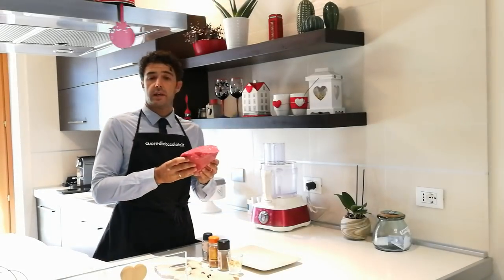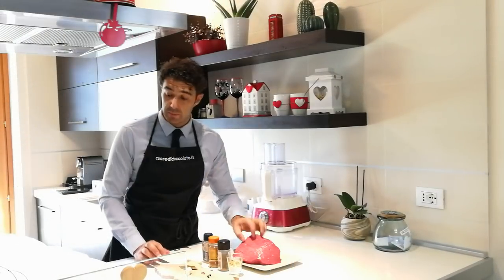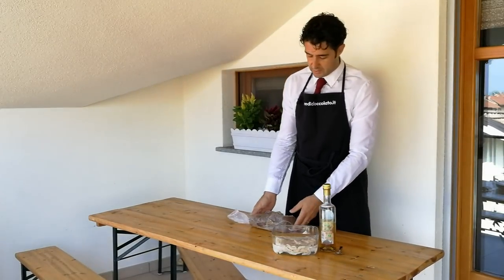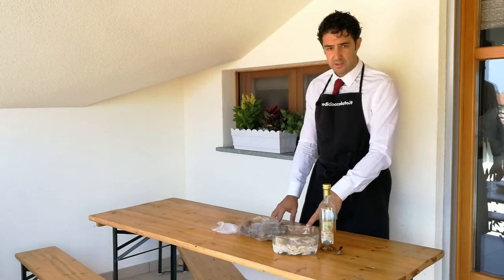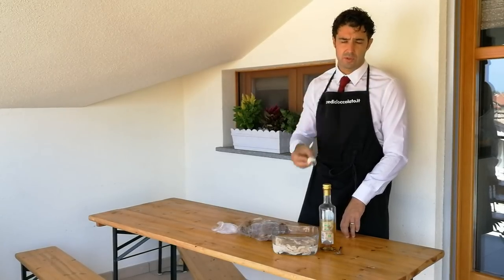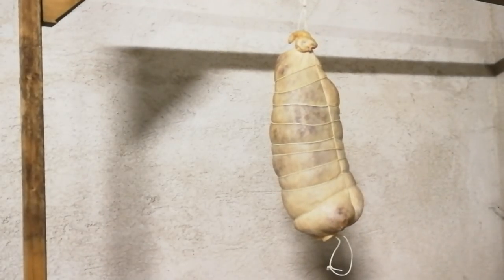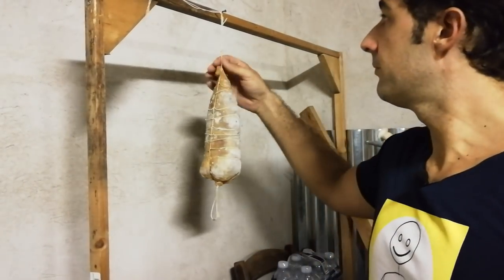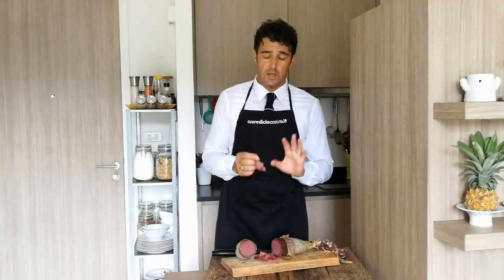How to make BRESAOLA at home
After preparing the SALAMI (spicy or not), the CAPOCOLLO, the PANCETTA, the COPPIETTE, the SOPPRESSATA, ... Today we prepare the BRESAOLA.
The recipe is super easy, just follow the video recipe.